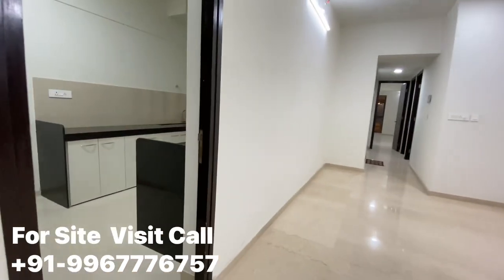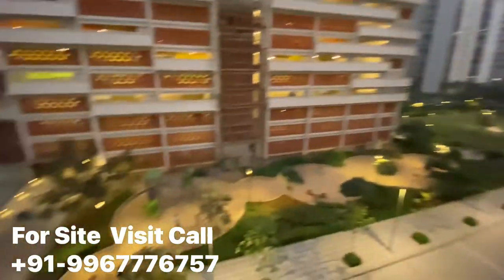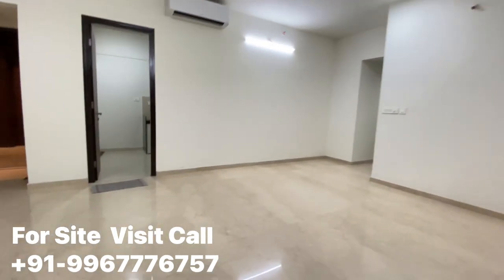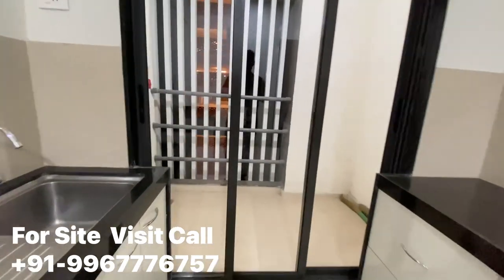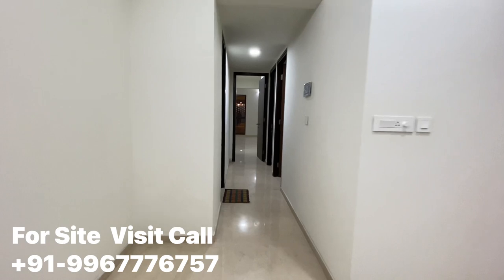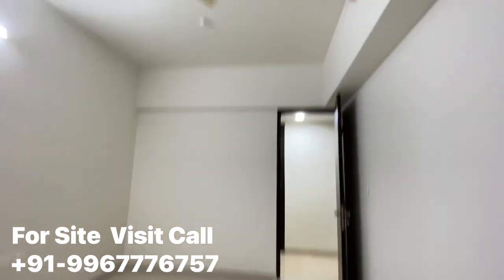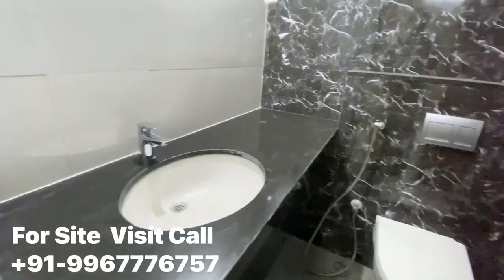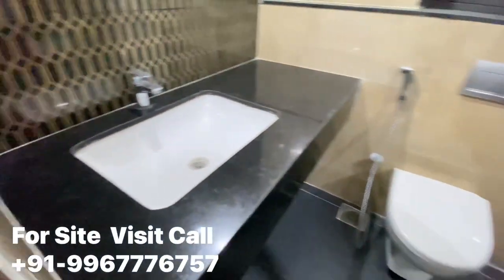3 Bhk Lodha Trinity Palava Phase 2 | Lodha Palava City Phase 2 Sale 3 Bhk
Specious Luxury 3 Bhk Apartment Sale In Dombivli East | 3 Bhk Apartment Sale In Lodha Trinity

3Bhk Flat with Carpet of 1160 Is available for Rent In Trinity @ Lodha Palava Phase 2

Call / Whatsaap for More Details:- 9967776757

Lodha Palava Trinity offers 4 BHK Premium Flats in Dombivli, Mumbai, Maharashtra | Price on Request | Reviews | Brochure | Amenities | Connectivity | Actual Video

Lodha Palava Trinity by Lodha is one of the well-known under-construction projects. Lodha Palava Trinity Khoni is scheduled for possession in Mar 2023. With almost all basic amenities in place, Lodha Palava Trinity brings highly affordable yet beautiful There are 3, 4 BHK apartments for sale, coming up in this project in Mumbai Beyond Thane.

Lodha Palava Trinity Mumbai Beyond Thane is a RERA-registered project with registration number P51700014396. Lodha Palava Trinity Khoni has 3 towers, with 22 floors each and 249 units to offer. Spread over an area of 0.94 acres, Lodha Palava Trinity is one of the big projects in the Mumbai Beyond Thane region.

The internal and external development of Lodha Palava Trinity is currently in progress and will be ready in due time. The construction at Lodha Palava Trinity is in full swing and most of the units are already sold.
Key Highlights of Lodha Trinity:

• Expansive golf-course
• Super-sized 3-bed residencies
• 8.8-acre Lakeside Park
• Private sundeck to enjoy panoramic views of the majestic lakeside
• Fully air-conditioned homes
• His & Her wardrobe niche in the master bedroom
• Foyer in master bedroom & living room for privacy.
• The price range of Lodha Palava Trinity is 1.1 Cr Onwards.

Salient Features:

Those looking for investment opportunities may find this project worthy from a long-term perspective.

• Spacious properties, skillfully designed residencies, luxurious properties
• Landscaped gardens, swimming pool, Olympic size swimming pool, and tree plantation are some of the amenities in the project
• Accessibility to key landmarks
• Schools, recreation, and hospitals are situated in close vicinity.

Project Amenities:

The Lodha Palava Trinity amenities are 24X7 Power Back up, 24X7 Security, Air Conditioning, Amphitheatre, Badminton Court, Broadband Connectivity, Club House, Community Hall, Conference Room, Covered Parking, a Garden, a Gym,

Intercom Facility, Joggers Track, Kids Play Area, Landscaped Park, Lawn Tennis Court, Library, Maintenance Staff, Multi-Purpose Court, Open Parking, Rain Water Harvesting, Shopping Arcade, Squash Court, Swimming Pool, Visitor Parking, Volleyball Court, Waste Disposal, Water Storage, Wifi.

Location Highlights:

Experience a truly enriched life at Lodha Trinity, situated in Palava's finest neighbourhood. The project offers wonderful homes with a private sundeck to enjoy panoramic views of the majestic lakeside or the lust private gardens, in addition to the finest finishes inside the homes. With exclusive amenities and neighbourhood facilities, it’s the life your family deserves.

Dombivali, a prominent suburb of Mumbai, is well-connected to the rest of the city. The locality has schools, hospitals, utility stores, bank branches and recreational centres.